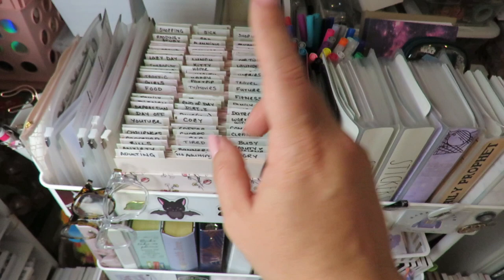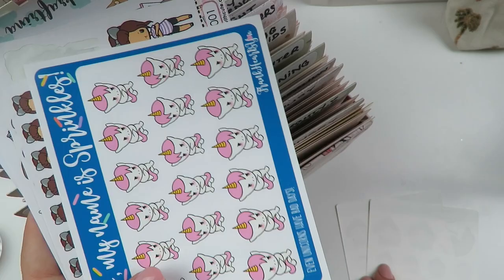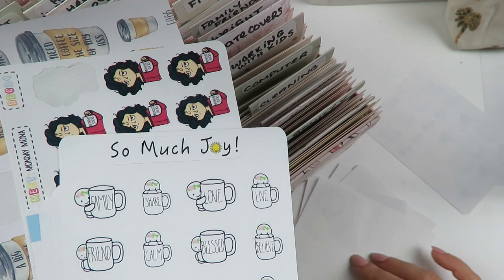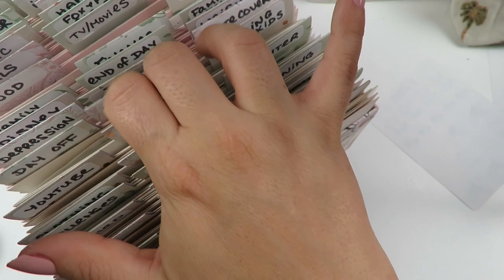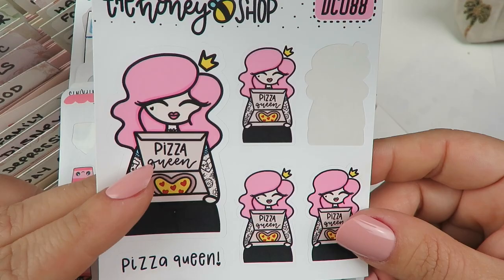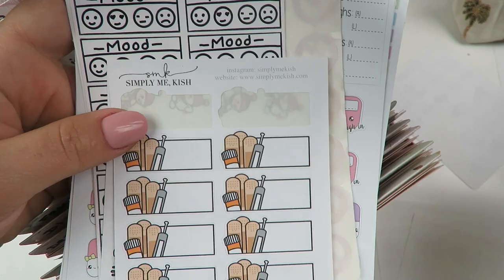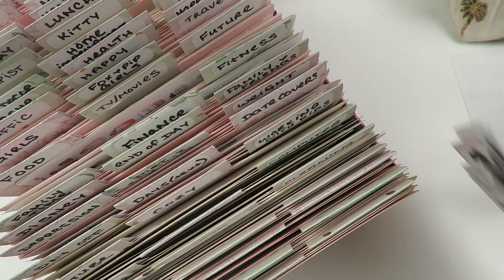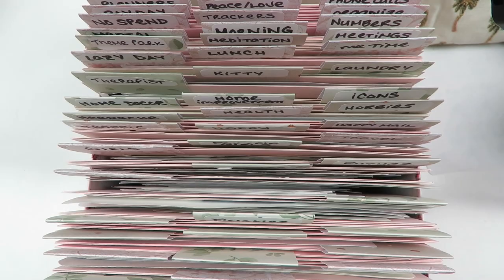Sticker Collection & Organization - Episode 4 – A Detailed Look Inside My Backstock Sticker Box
Hello Lovely Muggles, Creatures, Wizards, Hobbits, Jedis, Ewoks, and Wookies =))
This is the fourth episode of my Sticker Organization and Collection series. This one is an in-depth look into my Overstock/ Backstock Sticker Box which sits inside the Top Tier of my Michaels Hudson Rolling Cart. I hope you guys enjoy!

ABOUT ME:
My name is Sim and I am in love with stickers, planning, and stationery. Hence the Sticker Shop and Youtube Channel =) My videos are usually chatty and long.

The best way to reach me is by E-Mail =)